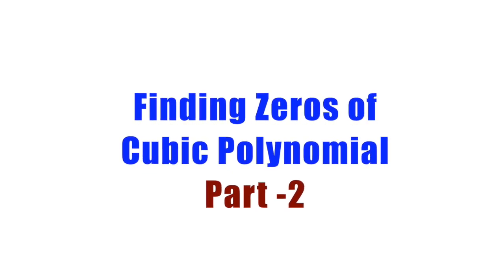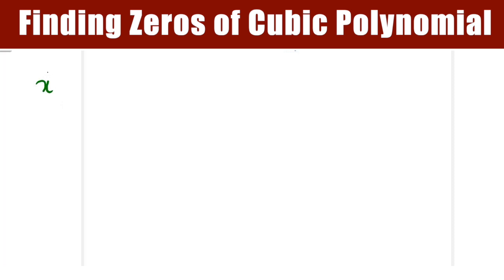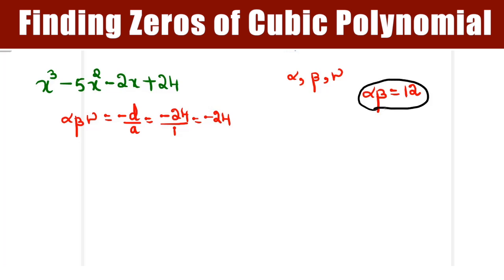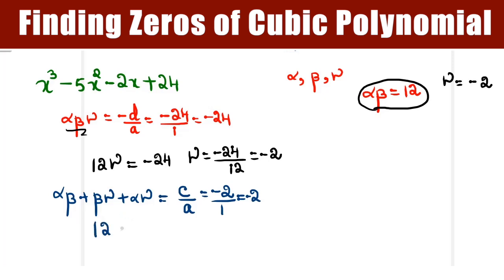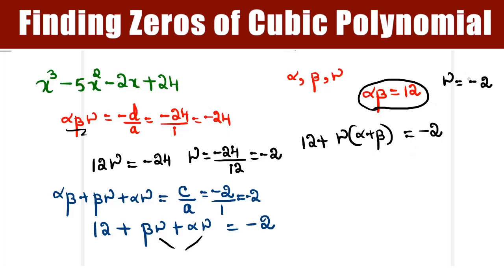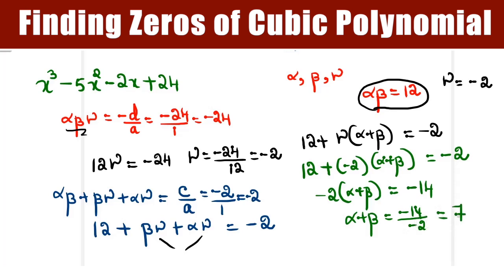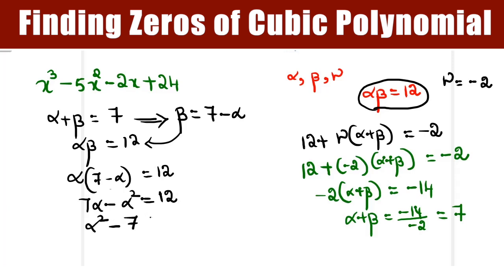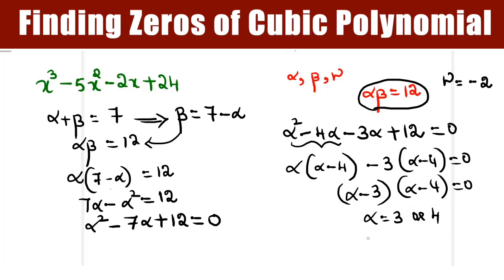Finding Zeros of Cubic Polynomial Part 2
This video explains how to find zeros cubic polynomials for given conditions